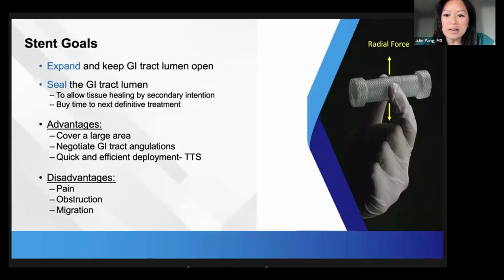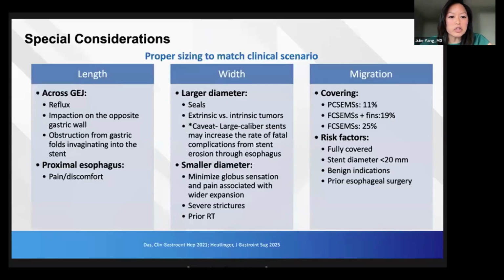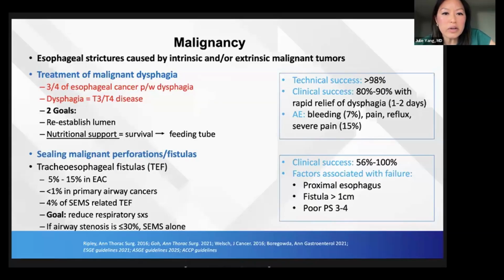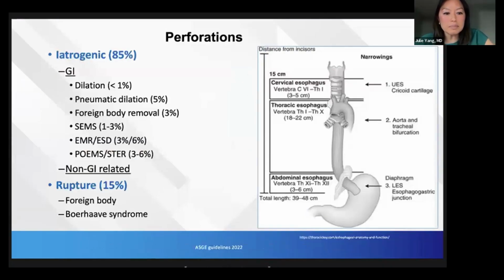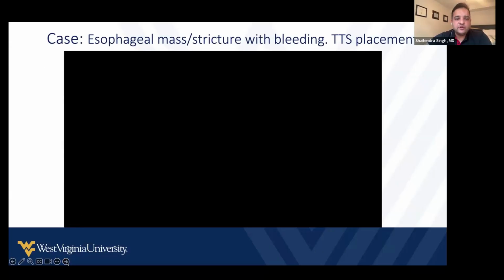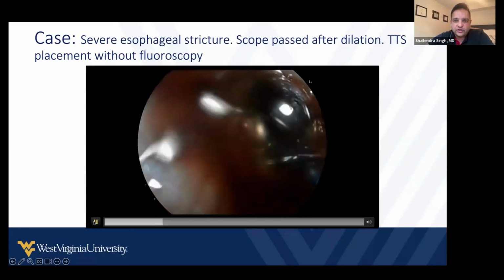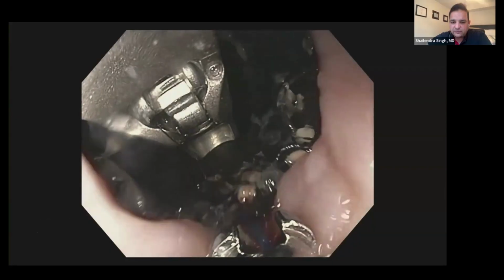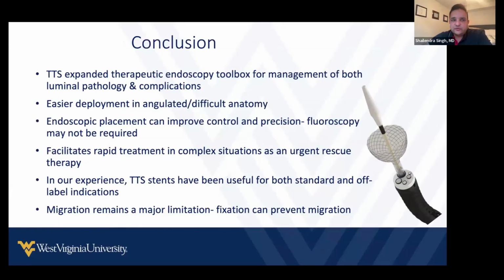Webinar: Optimizing Outcomes with Through-the-Scope Esophageal Stents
Size Strategy and Stent Design in Clinical Practice

Dr. Julie Yang and Dr. Shailendra Singh explore esophageal TTS stents including the historical evolution of stents, their goals (lumen expansion and sealing) and the advantages of TTS stents. The panelists discuss practical tips and ample case studies, underscoring the importance of proper sizing and fixation. Learn on-label indications for malignant esophageal strictures and fistulas, as well as off-label uses which include refractory benign strictures, perforations, and variceal bleeding.